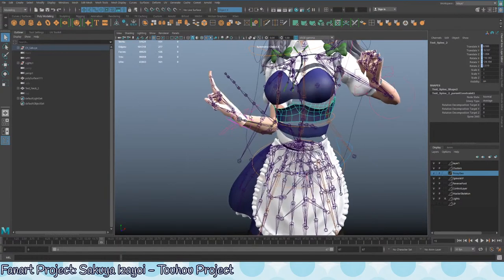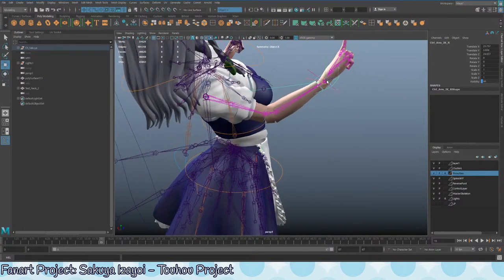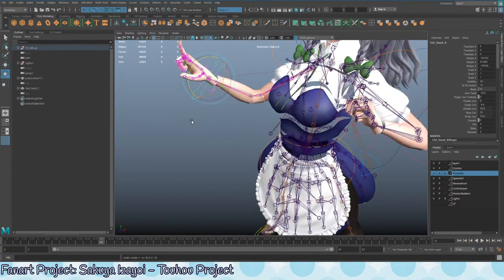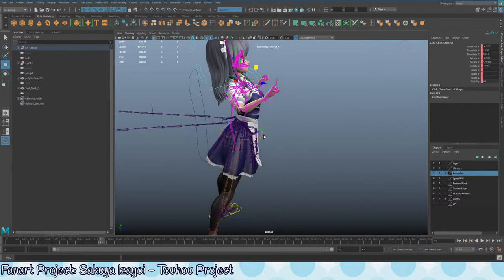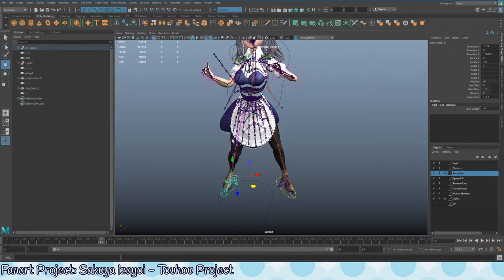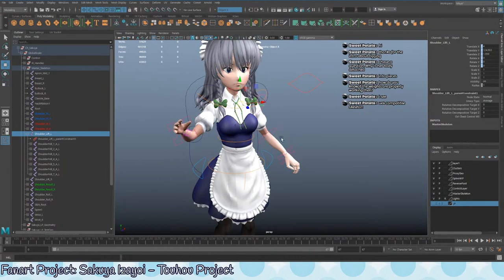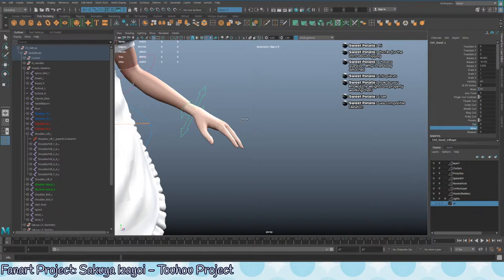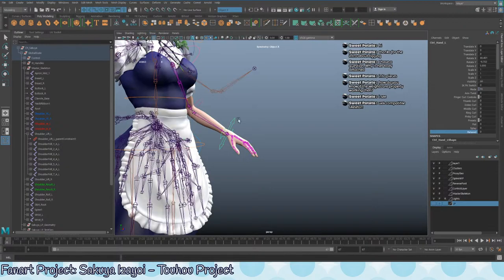Short Poly - Rigging #3: Base Rig Done - Planning Extra Parts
The base ligaments (arms, head, spine, legs) of the rig have been completed. Even with a course its been an interesting time trying to get this all to work but it feels so good to get the basics of the rig completed and to have applied what I've learned.

We'll also go over the other mesh parts and how I will go about rigging and creating controls for them.

This stream is a shorter type of stream where because I'm learning at the same time as I'm producing, it would be more productive to show the changes I made as a result of learning rather than show progress in real time. Stream is still open to questions; its just that it has a shorter time to allow me to get back to the learning material.

I was self-taught on some of this a while back, so its been somewhat easy to adapt, but its definitely nice to have a pro share the how and why. Essentially I am finding that I'm able to apply it to this project easily enough and its certainly a big difference from yesterday.